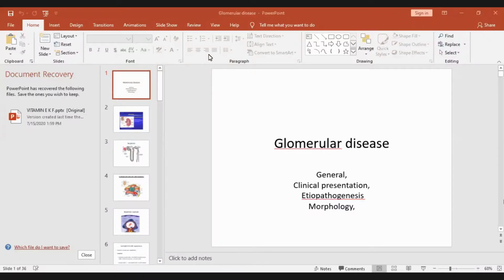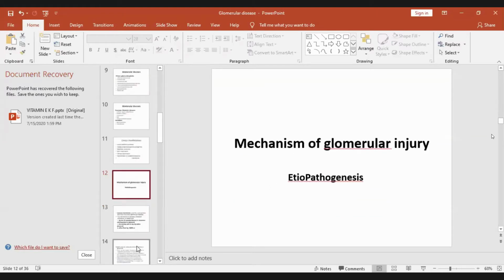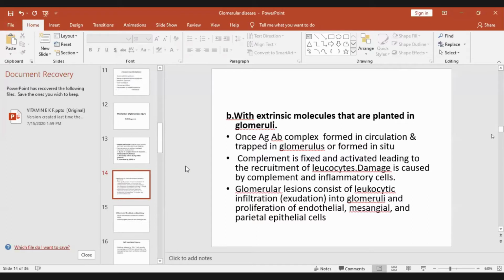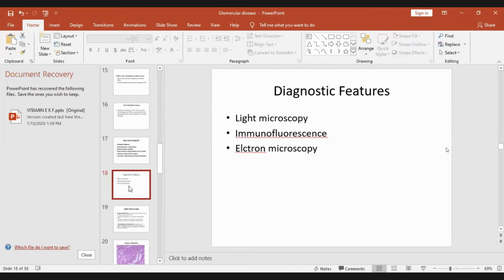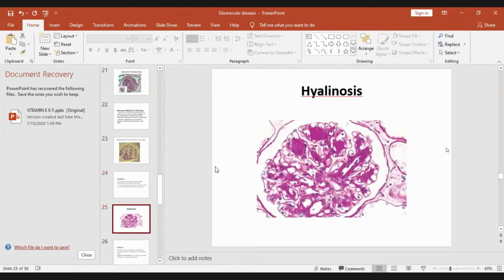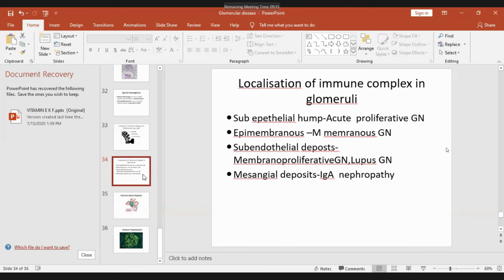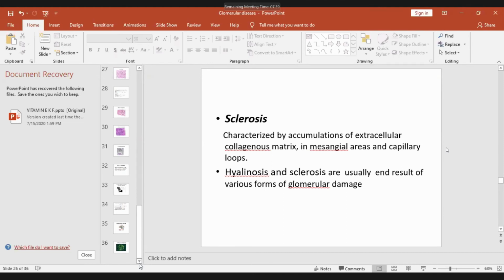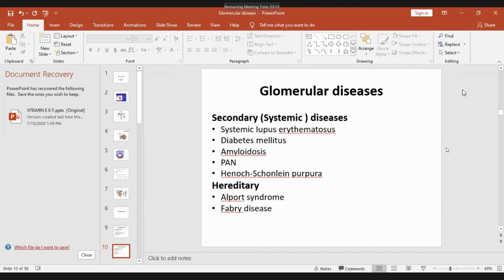Glomerular Disease Pathology lecture 1 (Renal System) Dr. Ramji Sir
Lecture 1
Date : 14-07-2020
Day - Tuesday
# Class in Quarantine
Dr. Ramji Rai Sir
HOD
LMCTH
Palpa